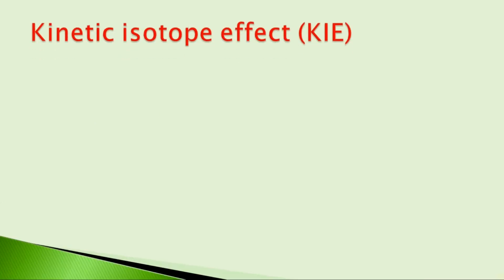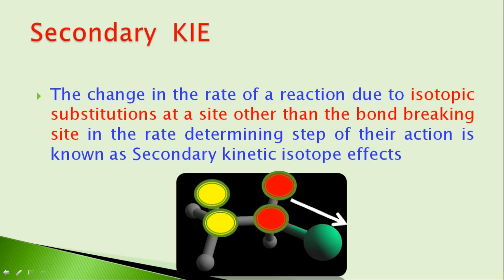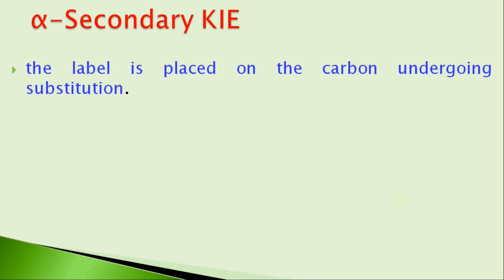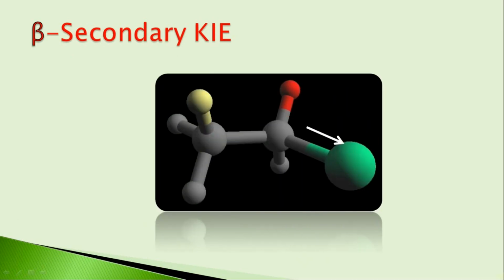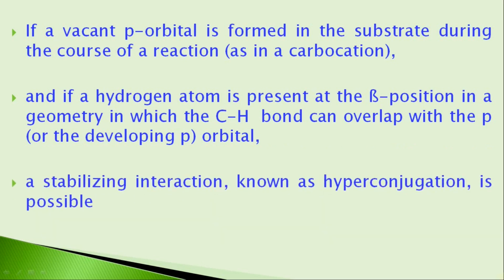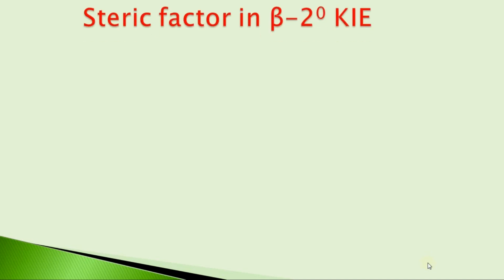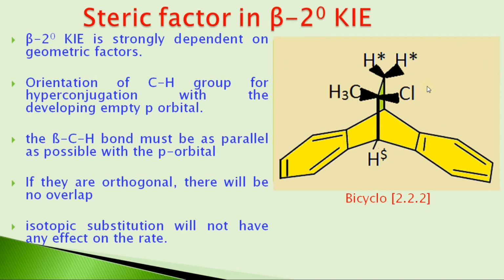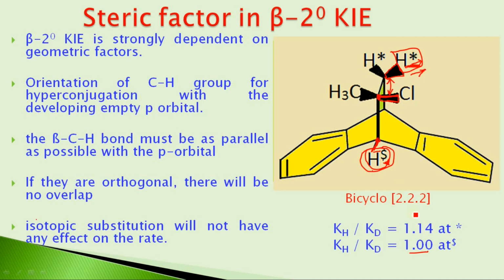β secondary kinetic isotope effect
Theory of β secondary kinetic isotope effect and its dependence on steric factors is illustrated with suitable examples.
Students will find it easy to grasp.
This lecture in the final one in the series of four lectures on kinetic isotope effect. Hope these lectures have benefited the students and improved their knowledge on kinetic isotope effect.
Waiting for the students feedback on these lectures.